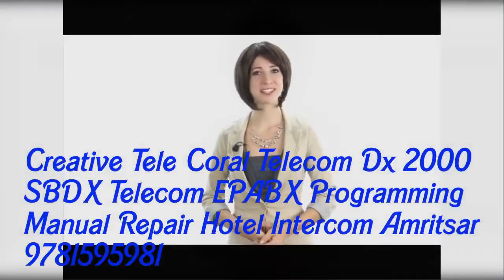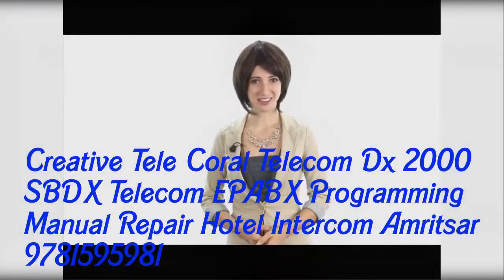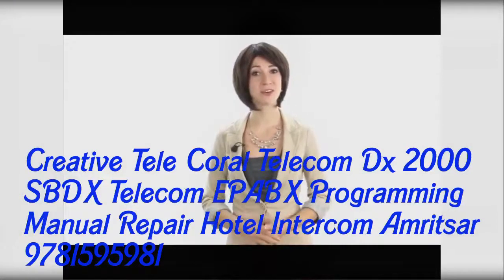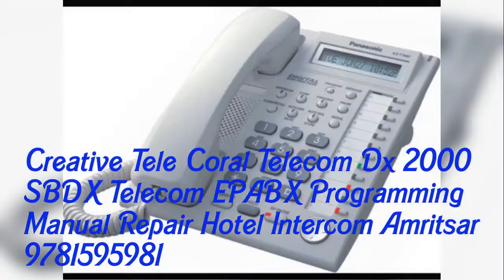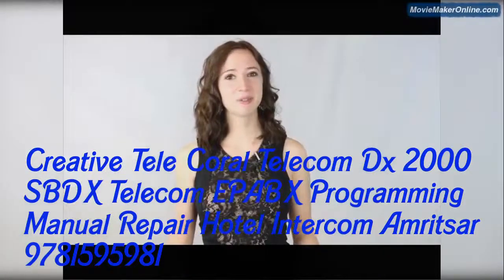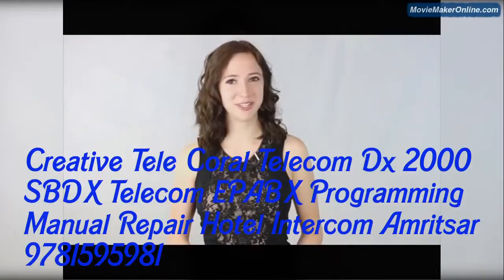Creative Tele Telecom sbdx Coral DX 2000 EPABX Programming Repair hotels in Amritsar 9781595981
Creative Tele Telecom sbdx Coral DX 2000 Telecom all EPABX Programming Repair Program hotels in Amritsar 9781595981